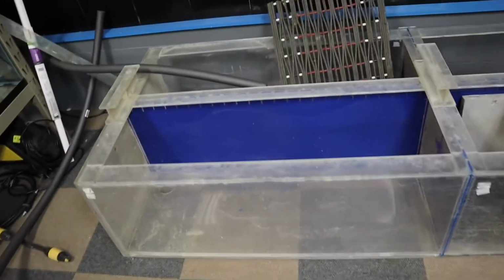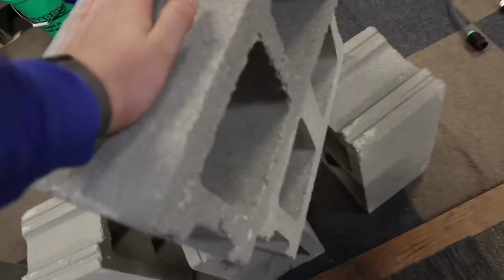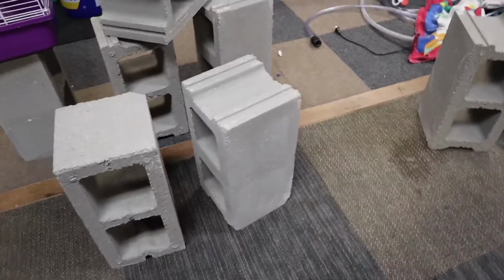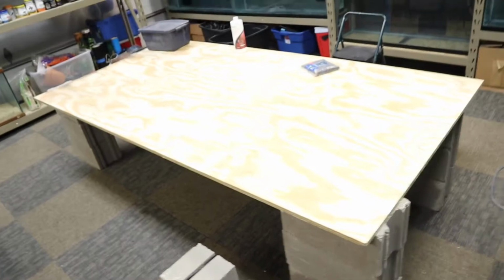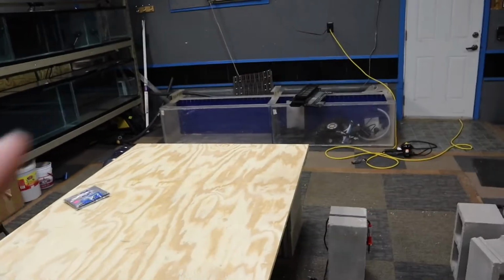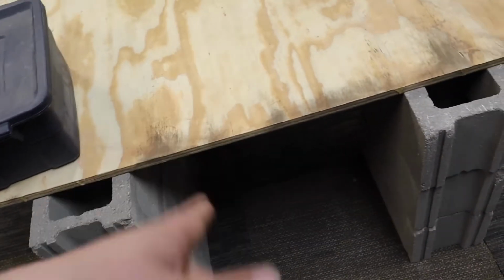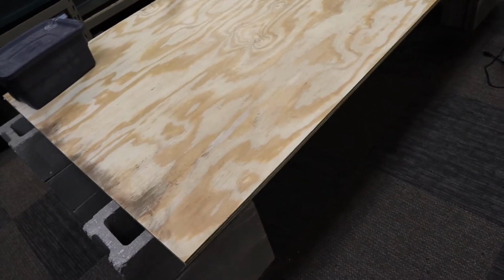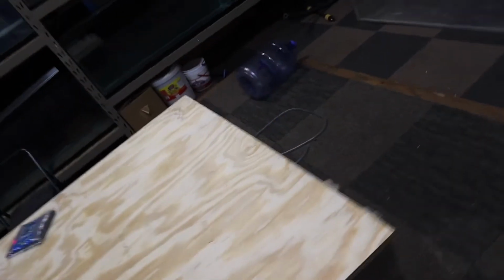Huge Aquarium Stand For Under $150 (100 Gallons+)